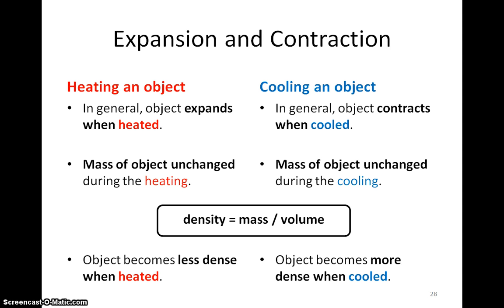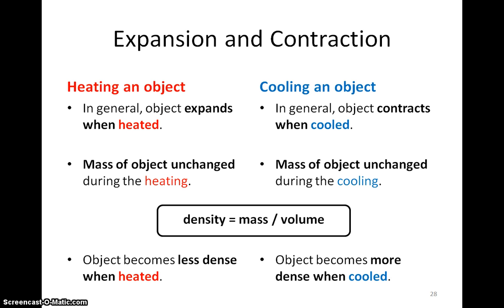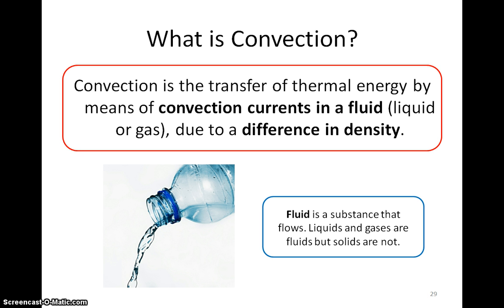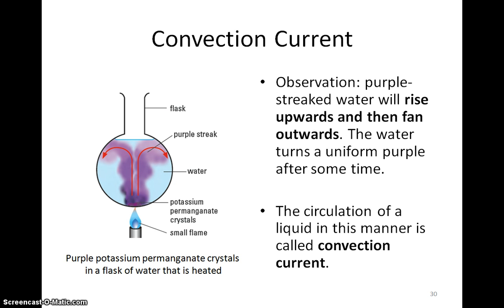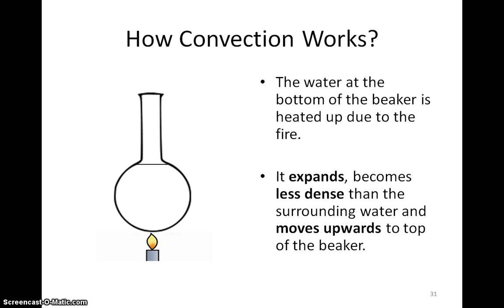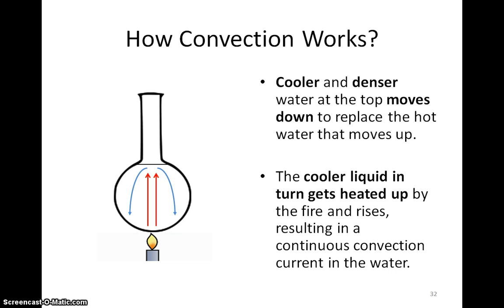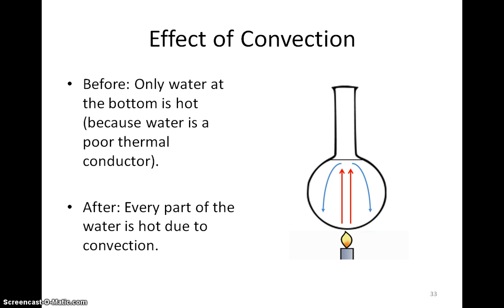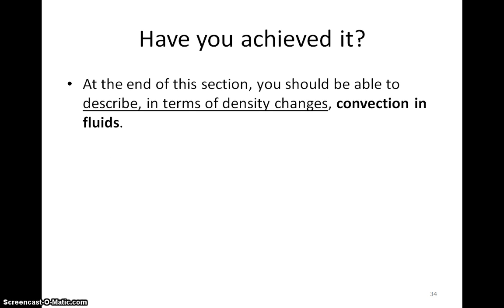Transfer of Thermal Energy - Video 3 (Convection)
O-level Science (Physics) Chapter 9: Transfer of Thermal Energy